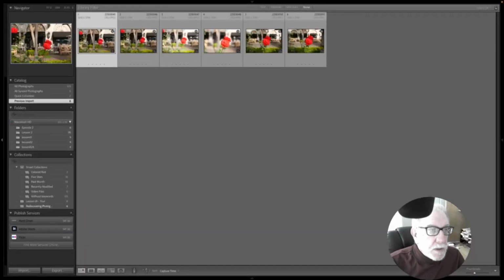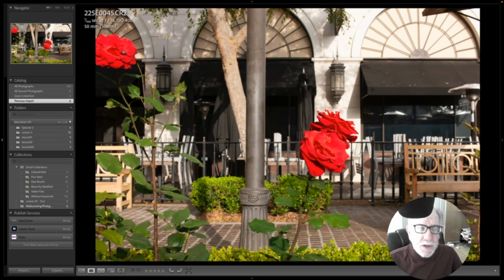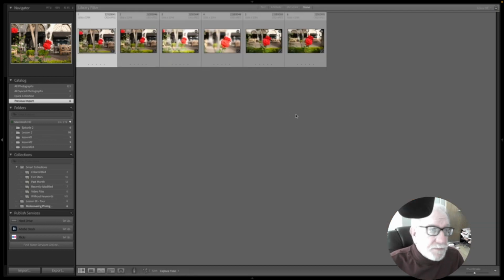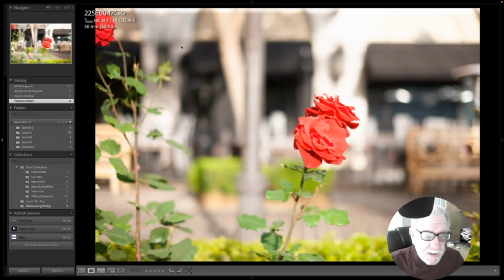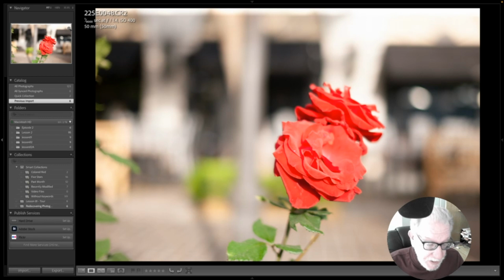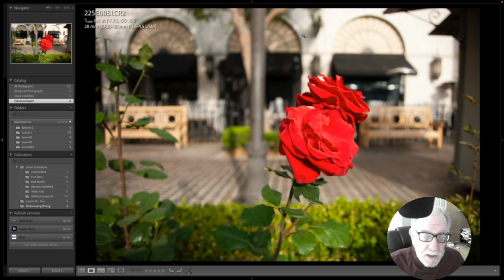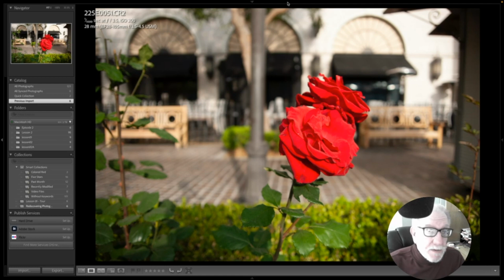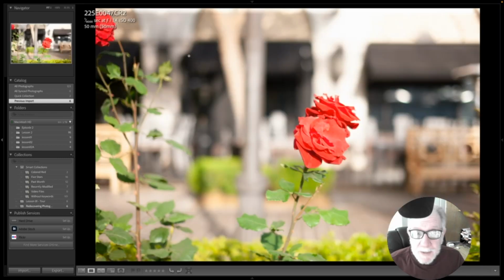Rediscovering Photography Episode 2 - Aperture, F/Stop and Bokeh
This is the second video in my journey into digital photography. This video is dedicated to the aperture of the camera. This is also the first field trip to take some photos. I took a drive to Victoria Gardens in Rancho Cucamonga. and found a very good scene to demonstrate the use of the aperture to control your vision of the image you are looking for. The results are examined in Lightroom.

Mentioned in the video:

- excellent prices on quality used equipment